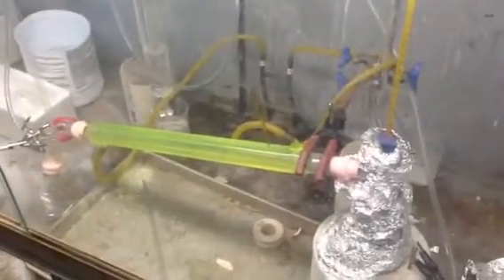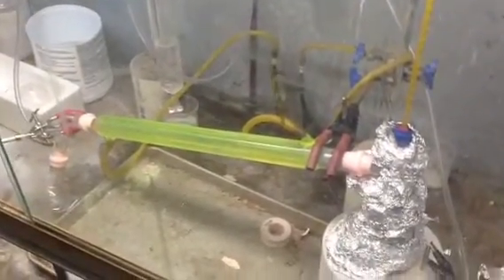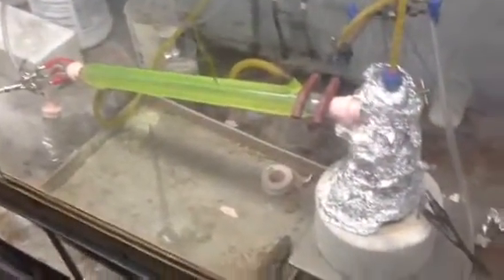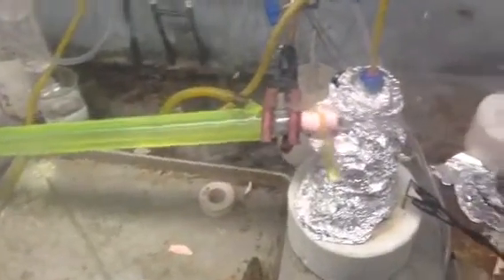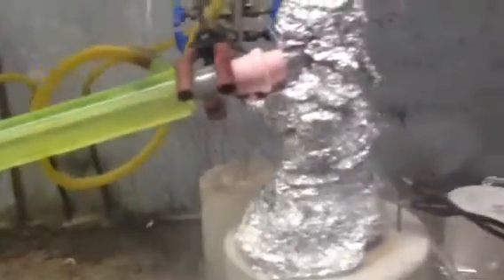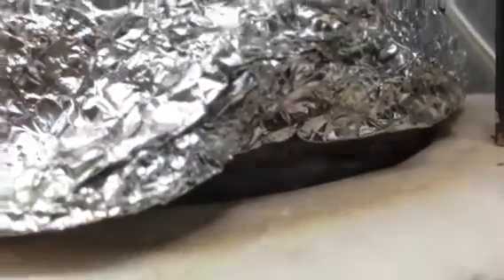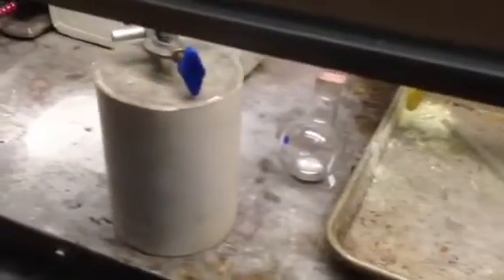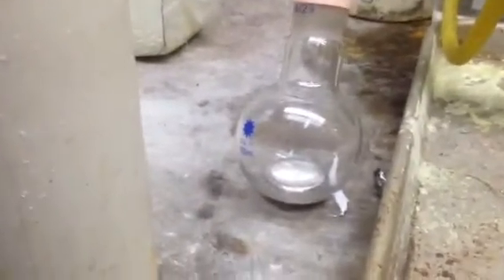Mercury Distillation.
Just a quick video showing the distillation of the element Mercury.

I must warn, this is EXTREMELY dangerous, and should NOT be tried at home.

Mercury vapours are poisonous, and are known to cause brain damage. Mercury itself at room temperature is not that harmful, but when the extremely heavy metal is heated to above 300*C the glass wants to break, and if it does, all hell will break loose. Glassware should be tested for these high temps, and low vacuums.